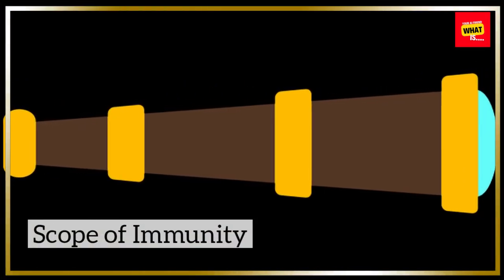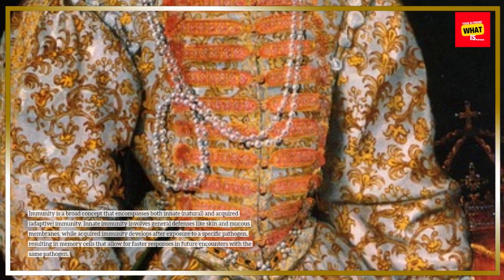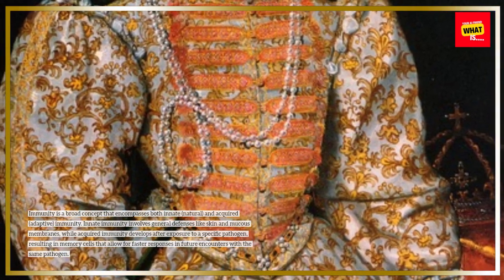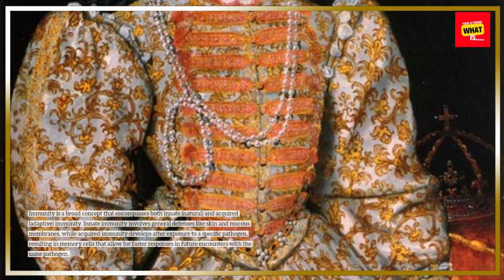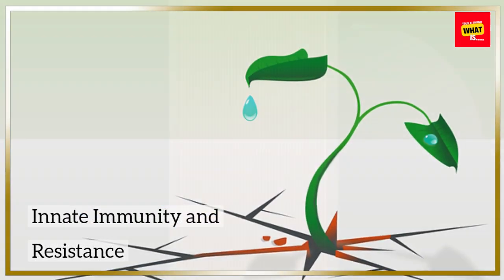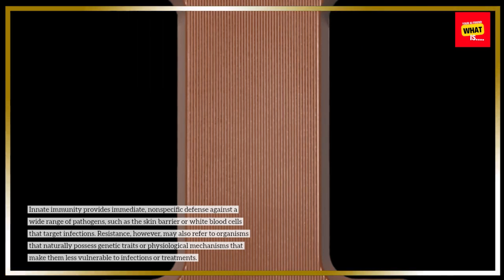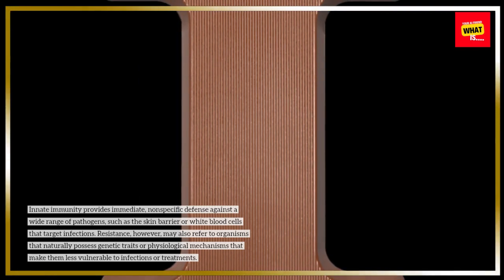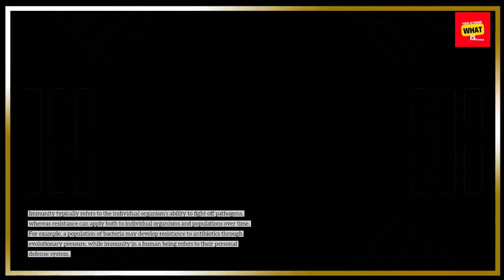What is the difference between immunity and resistance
Immunity or resistance? Explore how the body defends itself against diseases and infections in unique ways.